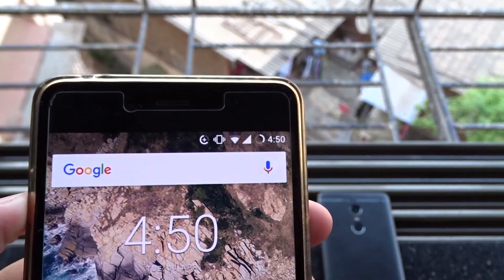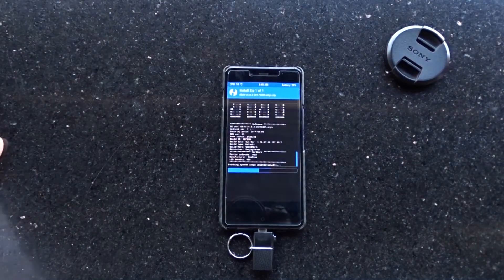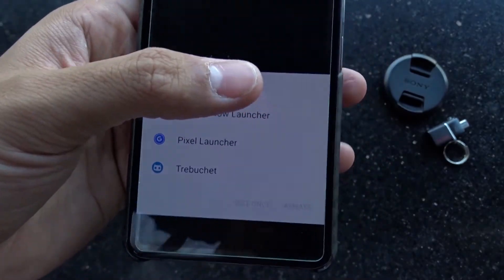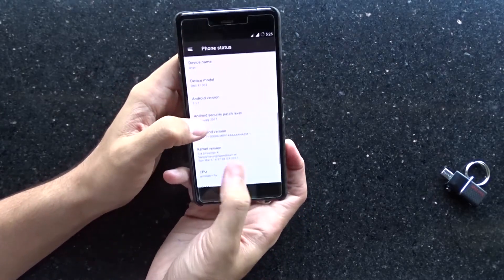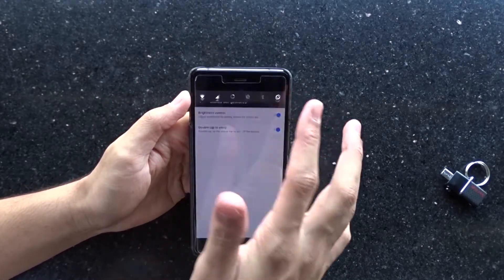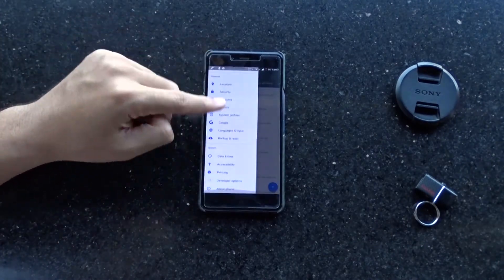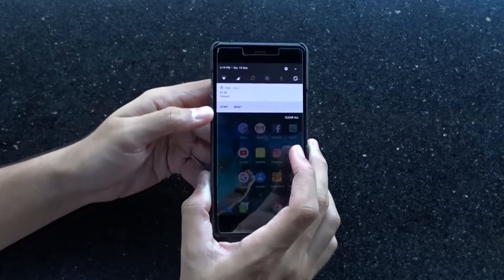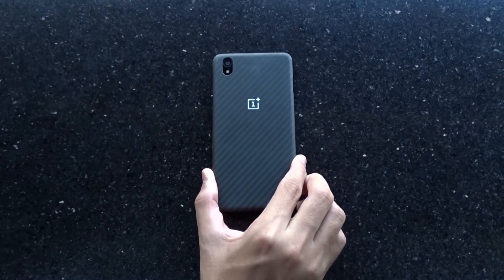[GIVEAWAY] Android Nougat on OnePlus X Ft. Resurrection Remix | ROMS Part - 2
Hey Guys!
In this video we saw the second part of the ROMS for the OnePlus X.
We flashed the Resurection Remix OS here.